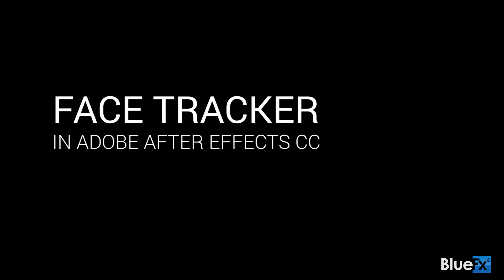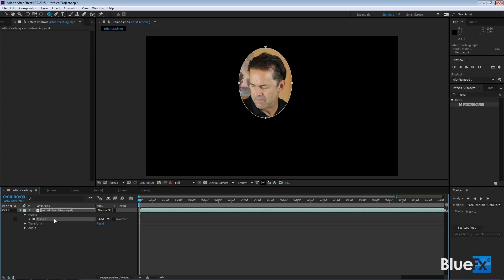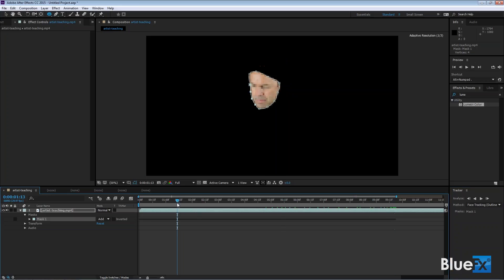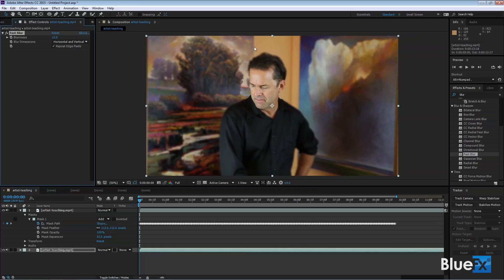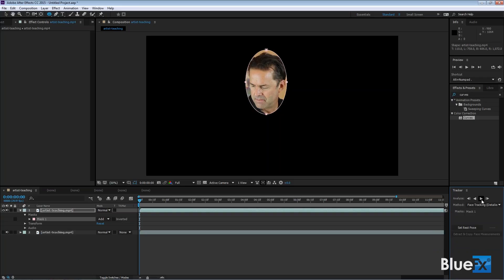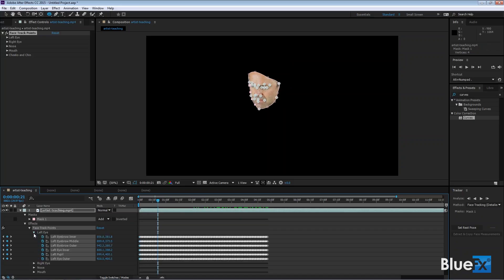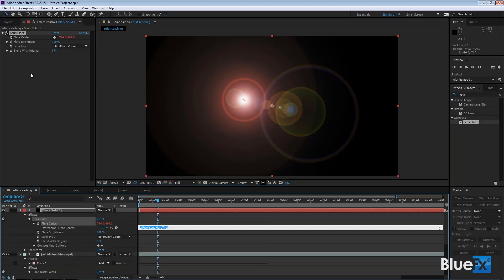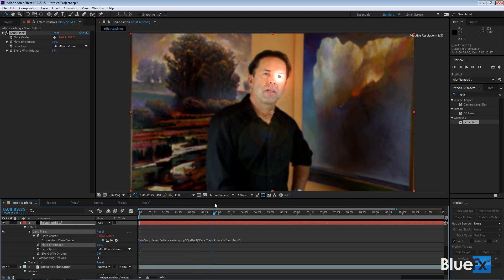Why Face Tracker is the coolest new feature in Adobe After Effects